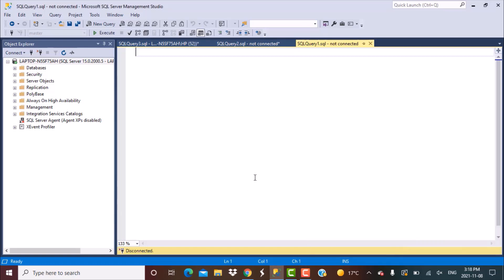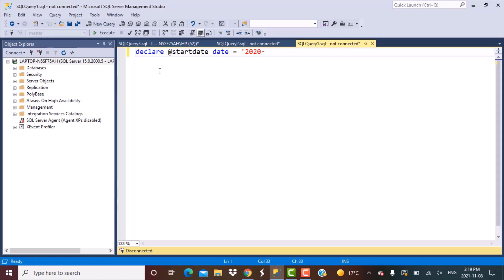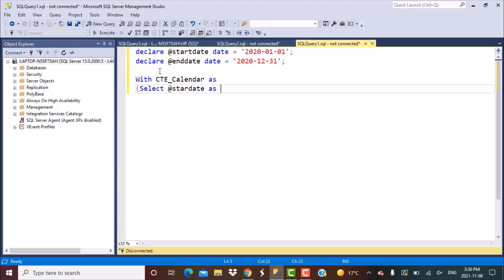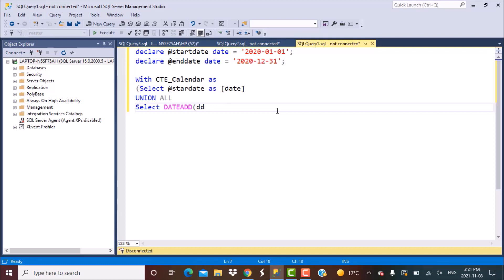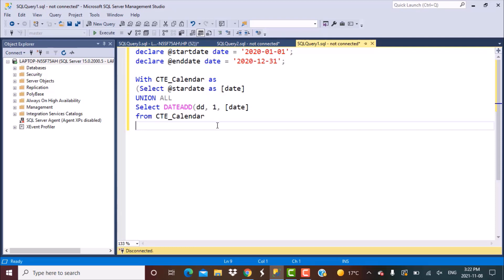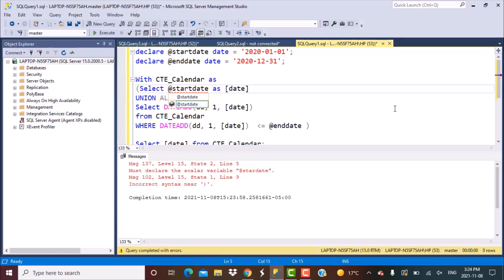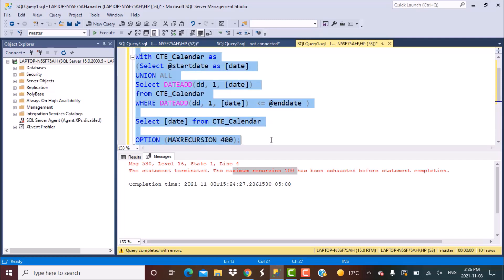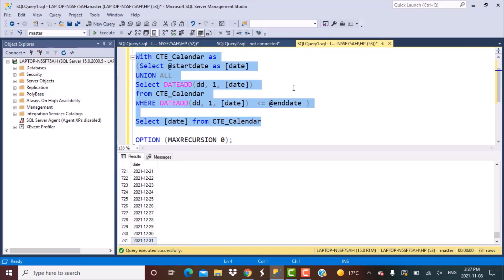SQL Query | How to generate date records for a Calendar table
In this video tutorial, we write a SQL Query to generate date records for a Calendar / Date table.